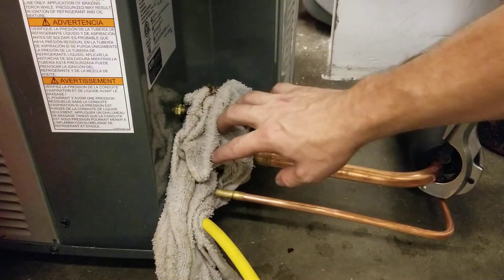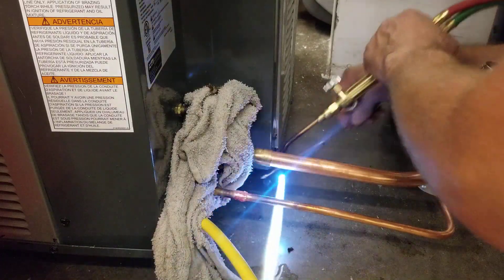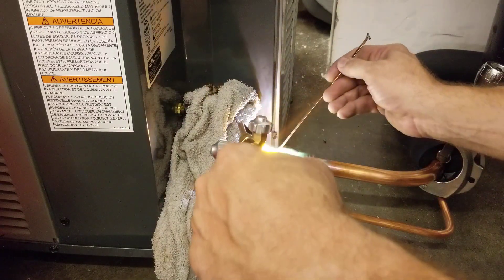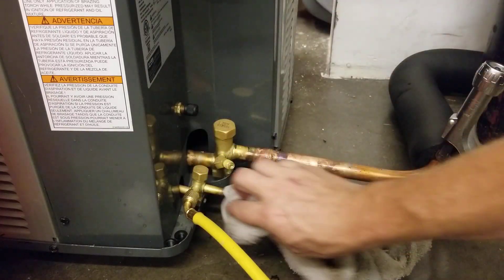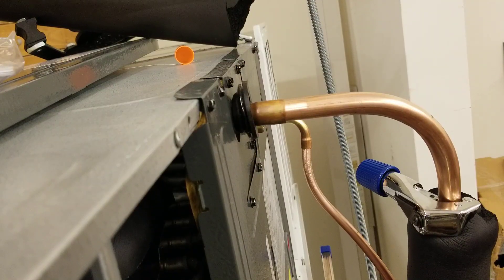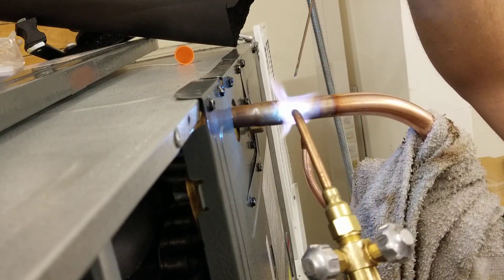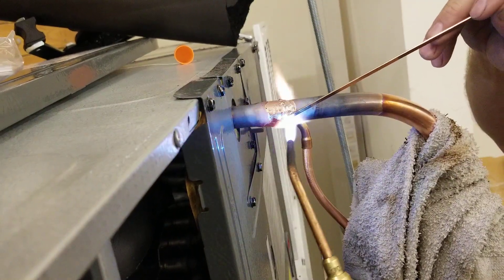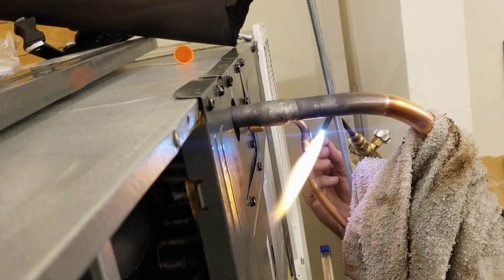Hvac brazing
This is a last minute video, there are some flaws but it's a demonstration. Later we will do a proper video demonstration.
It is not a good idea to use tubing cutters to hold the insulation back. The cutting wheel can damage the copper, and the heat from brazing can damage the wheel.
It is best to use a metal clamp.